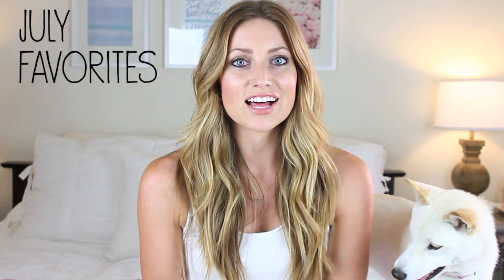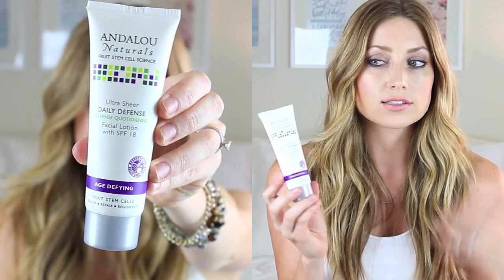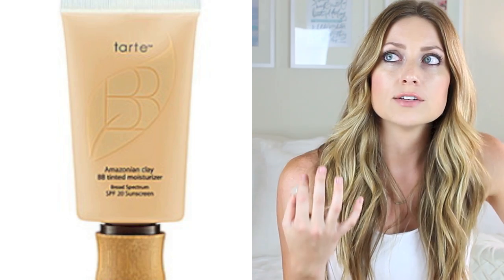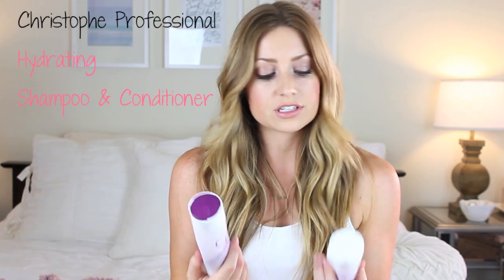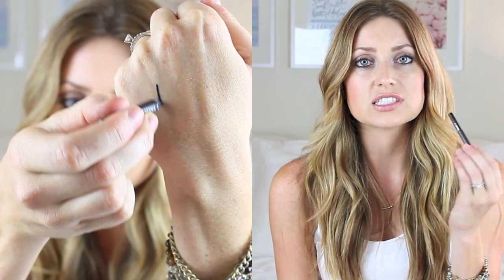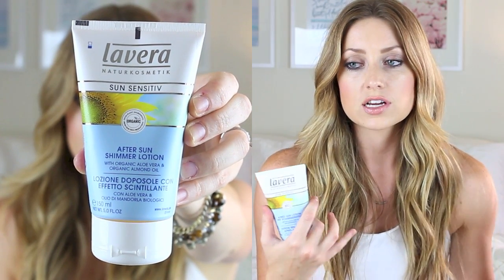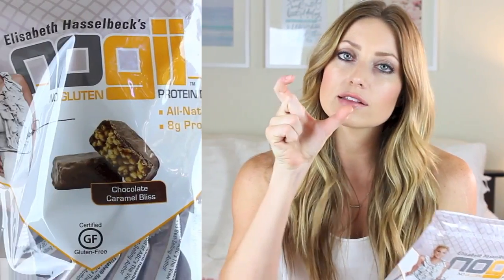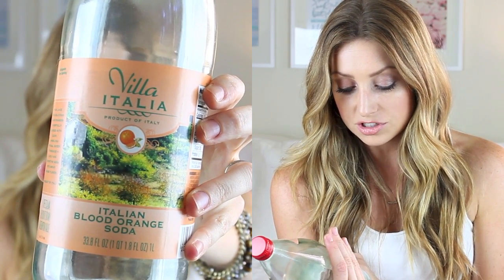July Favorites - vlogwithkendra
Christophe Professional Hydating Shampoo
Christophe Professional Hydrating Conditioner
Lavera After Sun Shimmer Lotion
Andalou Naturals Daily Defense Ultra Sheer Lotion
Andalou Naturals Clementine and C Illuminating Toner
Bella by Illume Candle in Island Moonlight (target)
Villa Italia Blood Orange Italian Soda

Kendrajorde